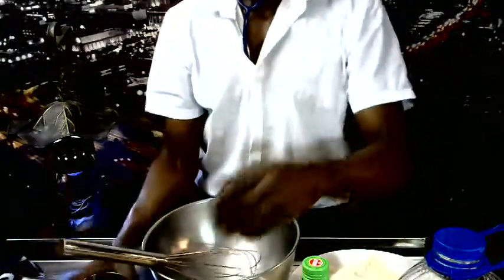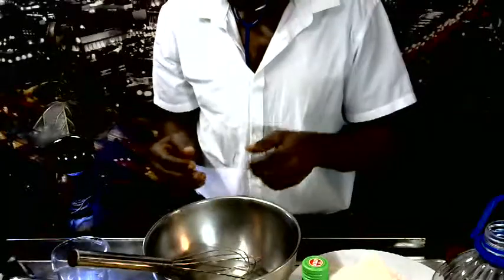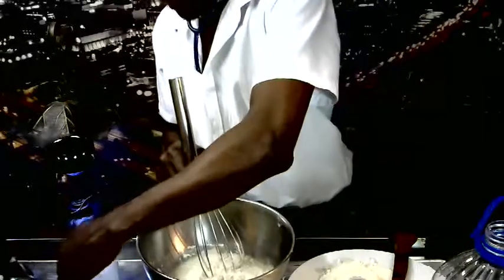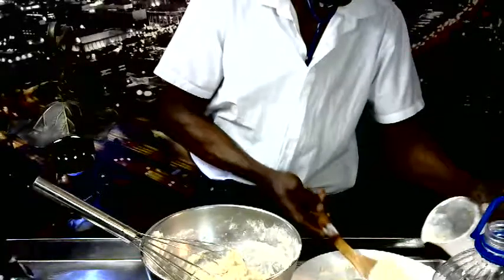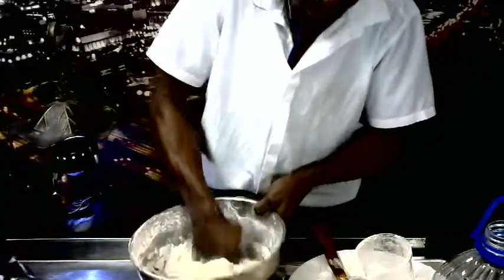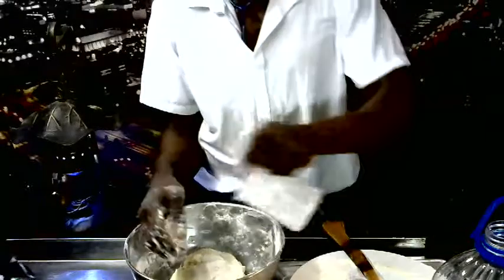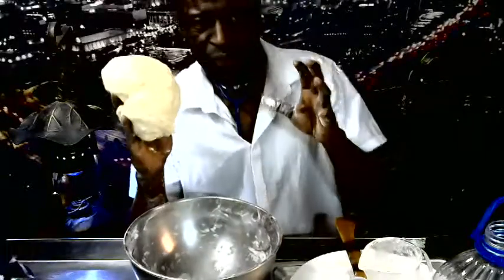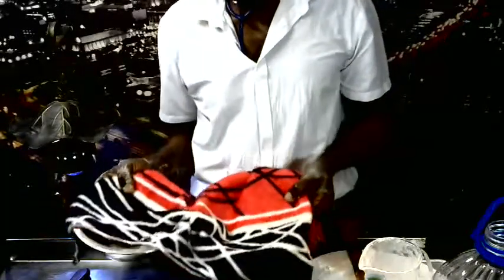Pizza dough -- the first Italian dough recipe made by a Monk, Morzzarella Mascapone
This is the pizza dough recipe I used to break pizza sales record as a pizza chef in Cactus Jacks some years ago. It' nothing more than the best recipe for pizza dough ever made. A trial will convince you, don't mind the lenght of the video, and the eloquence, cooking is an act and not words...the story of the Italian Monk that made the first pizza in Italy is too true to be rgarded as fiction...I well crafted it to lift up your appetite. I wish you a happy lunch!